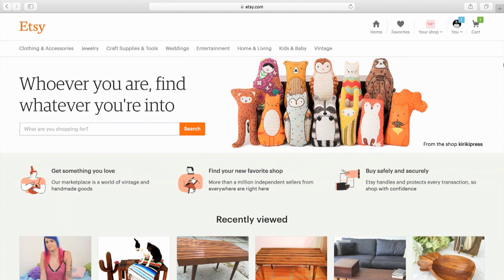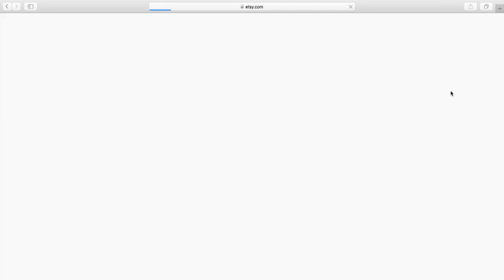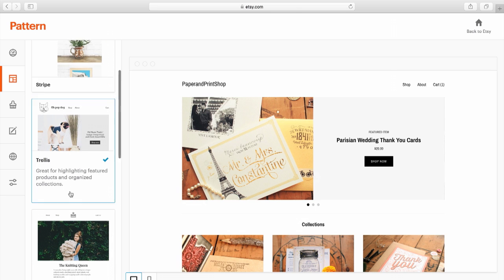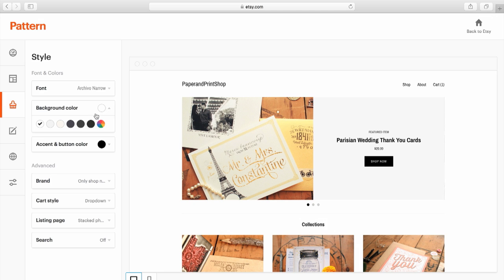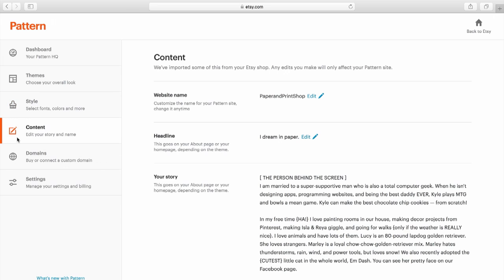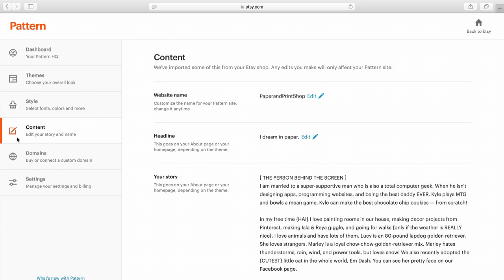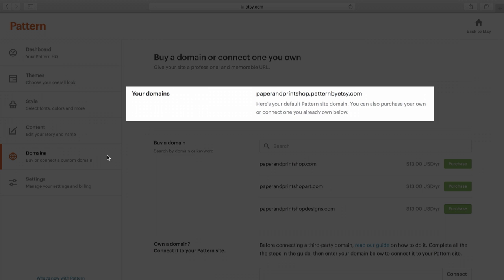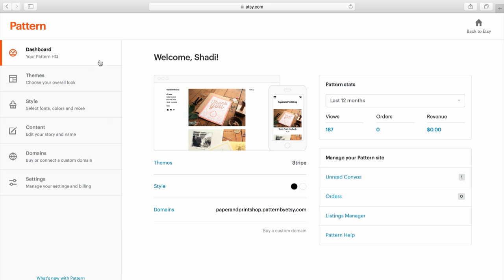How to Create a Website with Pattern By Etsy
Pattern by Etsy allows you to easily launch and manage a website built with your existing Etsy shop content and tools.